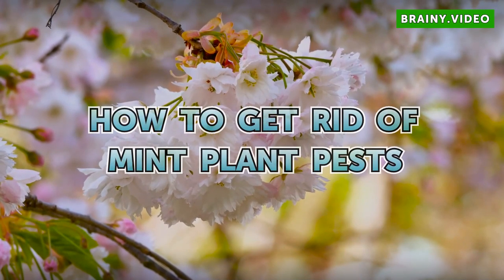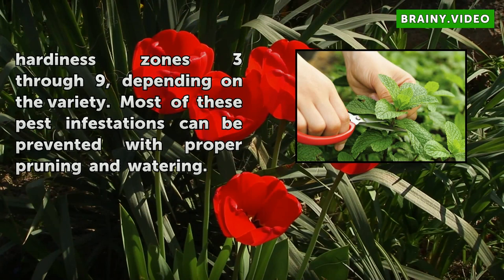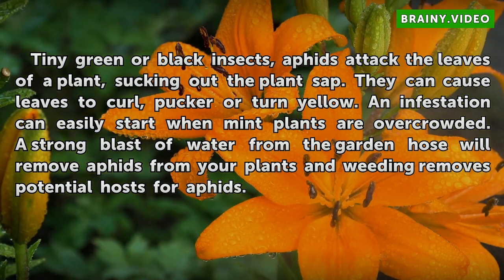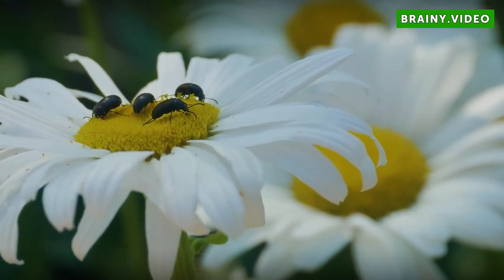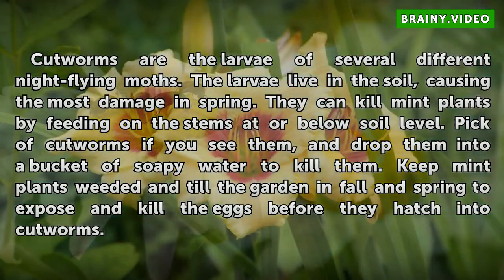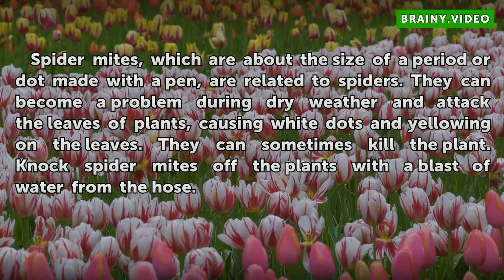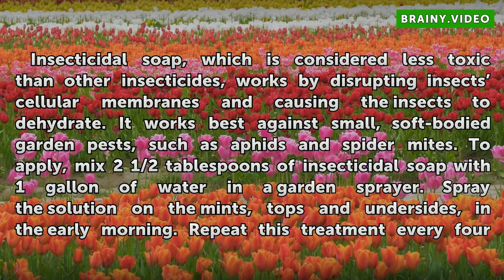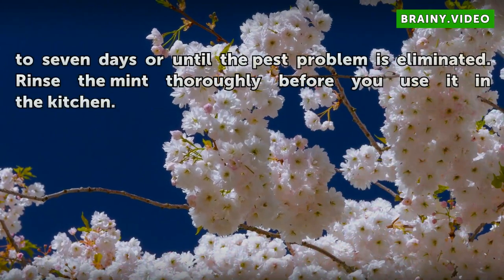How to Get Rid of Mint Plant Pests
How to Get Rid of Mint Plant Pests. Mint’s (Mentha spp.) strong fragrance repels many pests, from ants to white cabbage moths, but  a few pests do attack mint’s leaves and stems. Mints grow as perennials in U.S. Department of Agriculture plant hardiness zones 3 through 9, depending on the variety. Most of these pest infestations can be...

Table of contents How to Get Rid of Mint Plant Pests
Aphids 00:43
Flea Beetles 01:10
Cutworms 01:31
Spider Mites 02:01
Insecticidal Soap 02:27